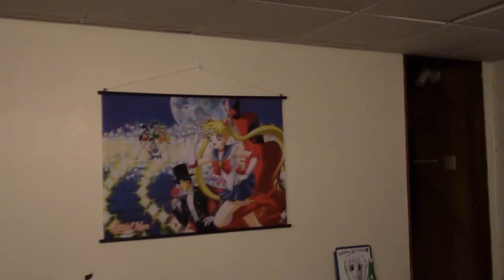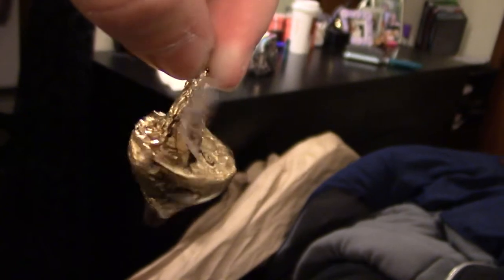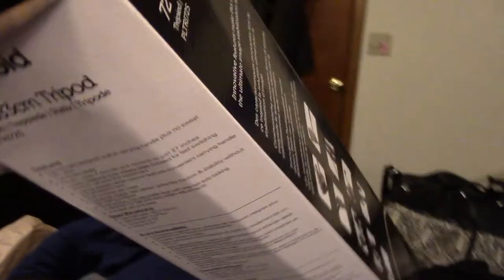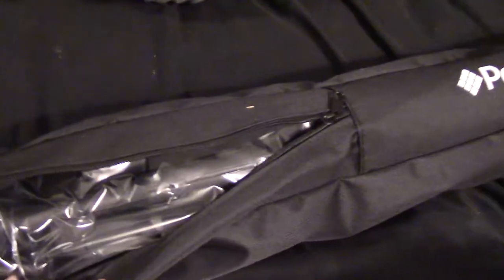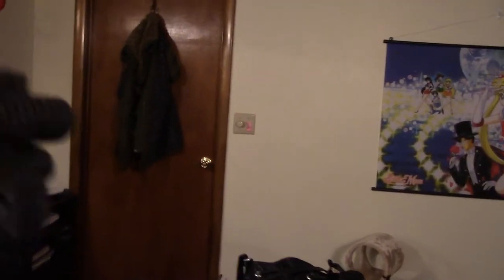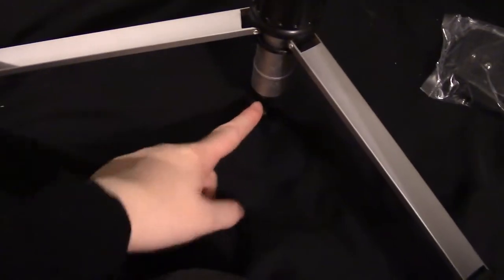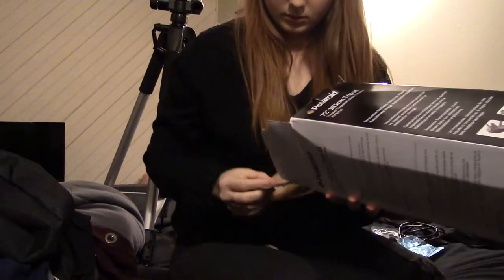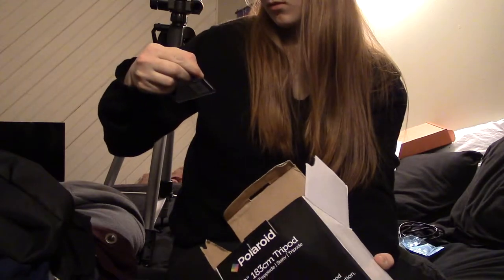New Camera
I got a new Canon Vixia HF500 camcorder : D
Super happy
Super confusing to set up my tripod though.
Look forward to better videos!